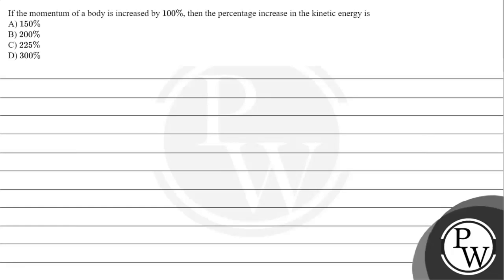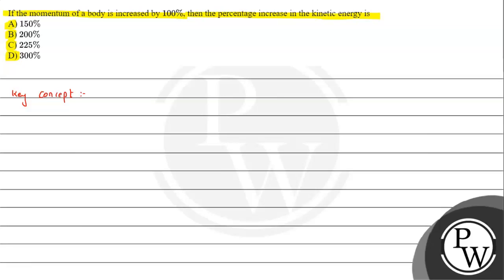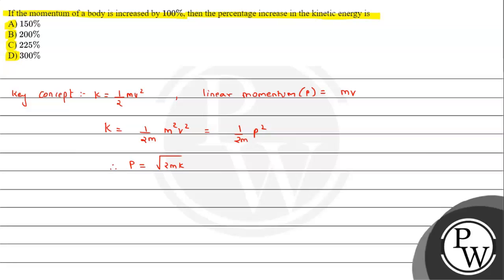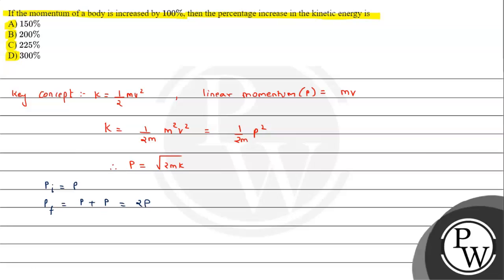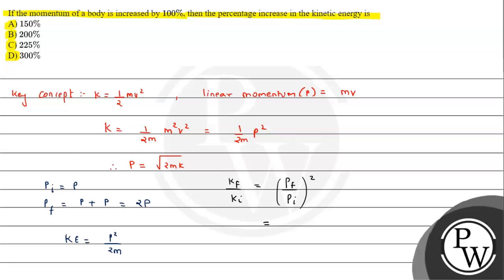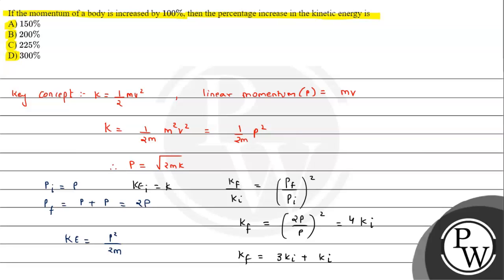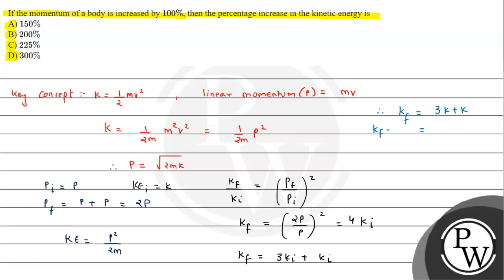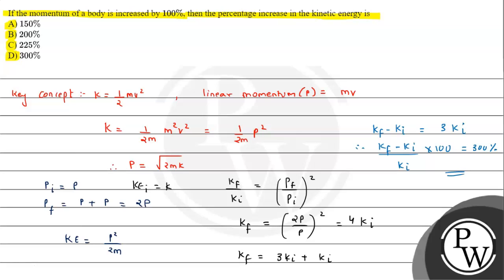If the momentum of a body is increased by \( 100 \% \), then the pe...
If the momentum of a body is increased by \( 100 \% \), then the percentage increase in the kinetic energy is
A) \( 150 \% \)
B) \( 200 \% \)
C) \( 225 \% \)
D) \( 300 \% \)